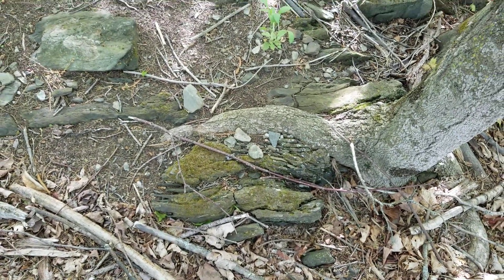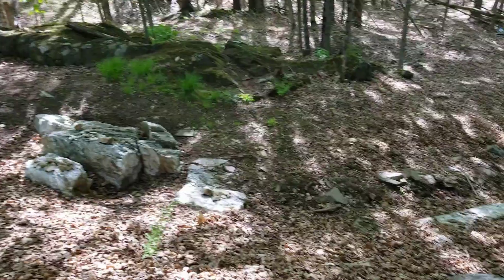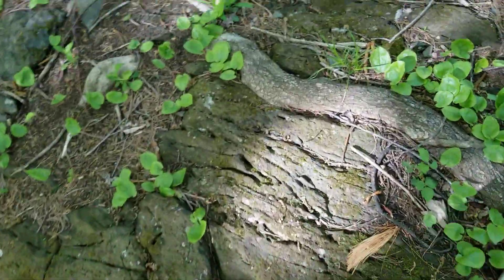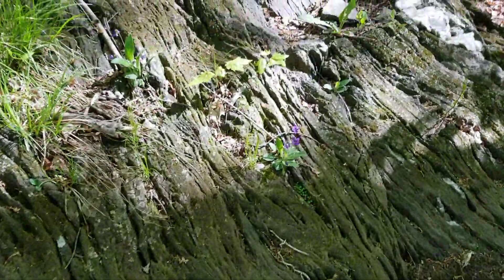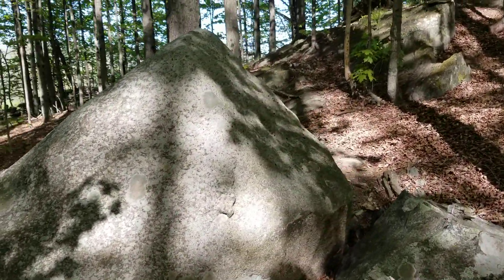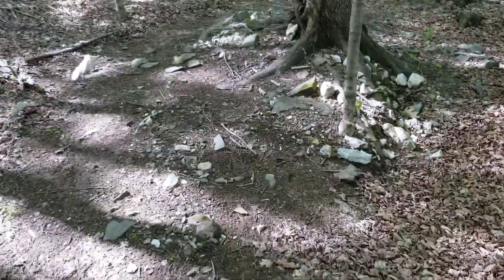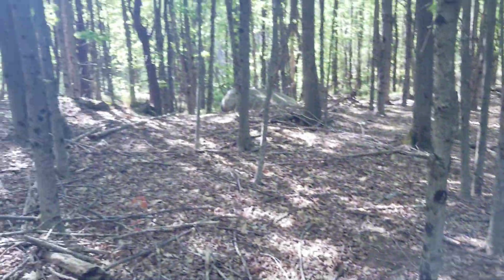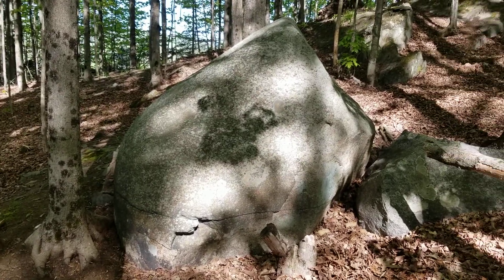Strange bedrock at a megalithic site. Petrified earth?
Only at the tip of the Mountain is the bedrock like this. Strange, skin like stone.